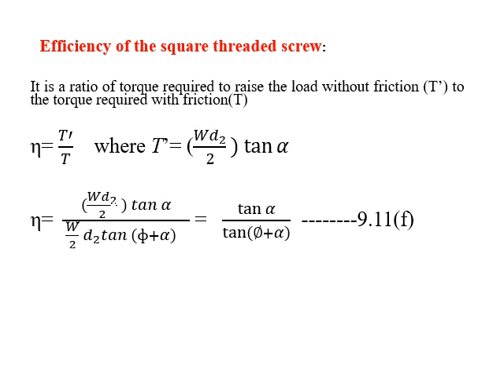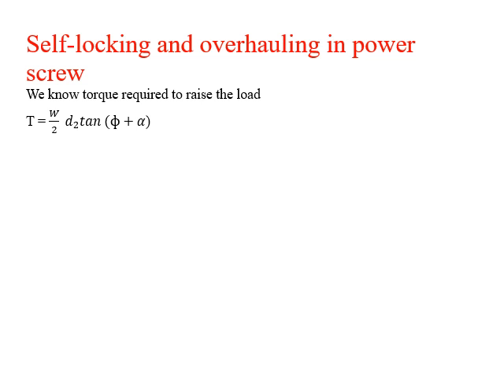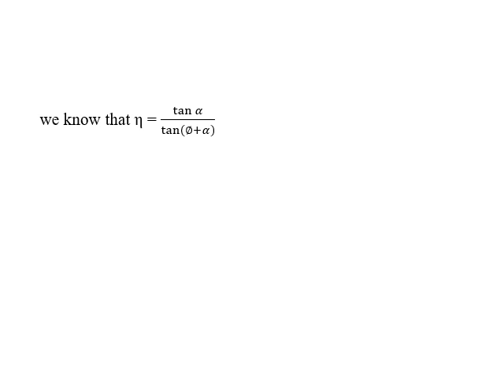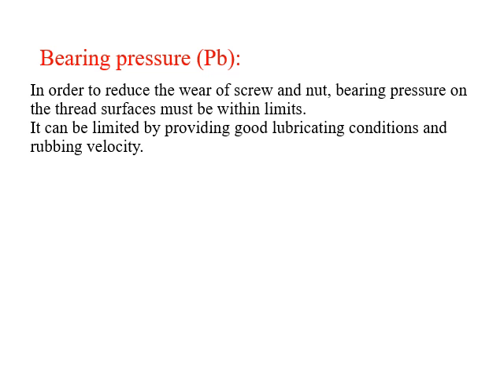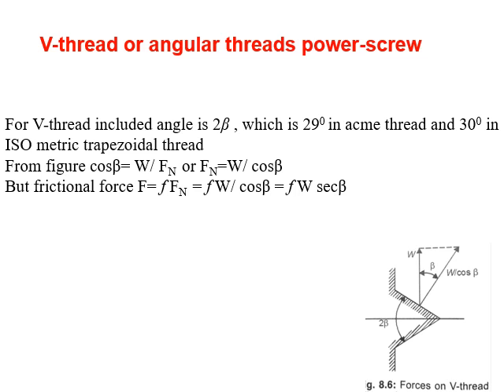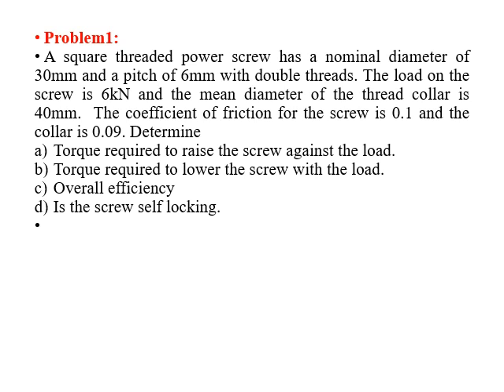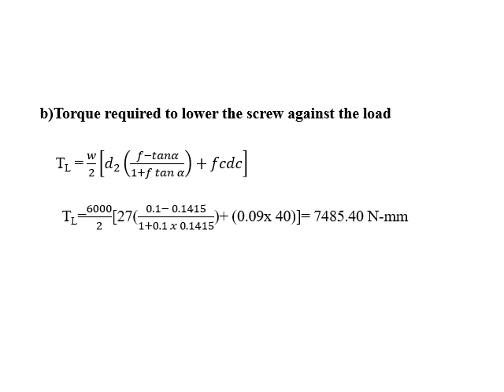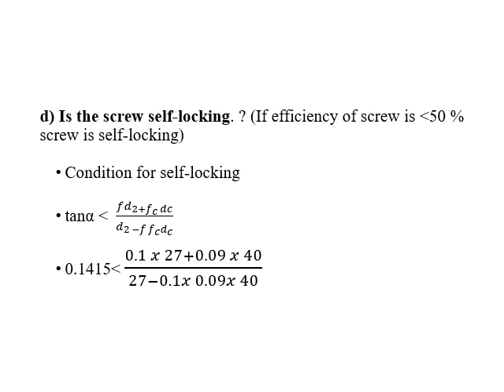VTU DME 1 18ME52 M5 L4 Power Screws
This video will explain concepts of powerscrew in mechanical engineering of VTU  SUBJECT DME 1 SUBJECT CODE 18ME52